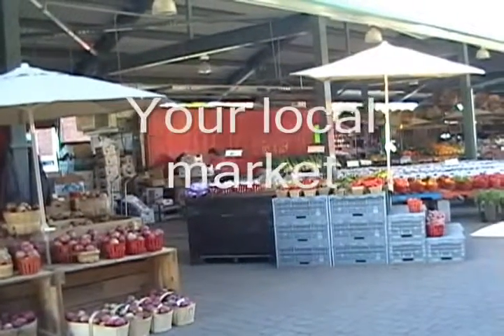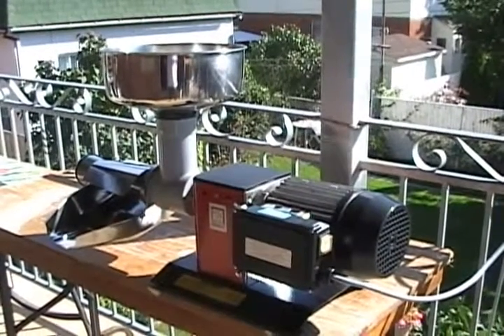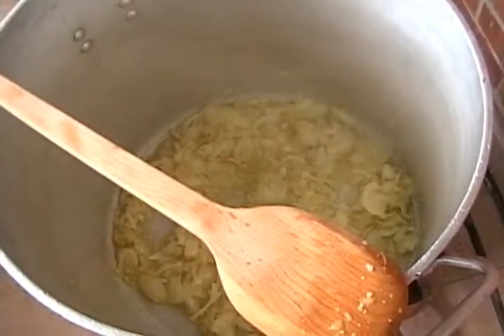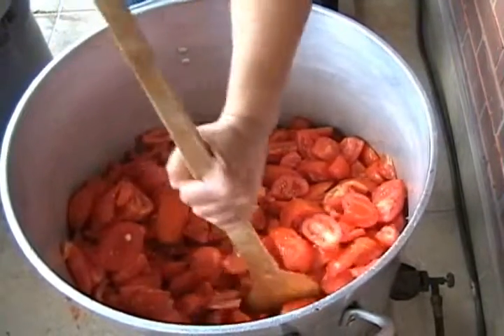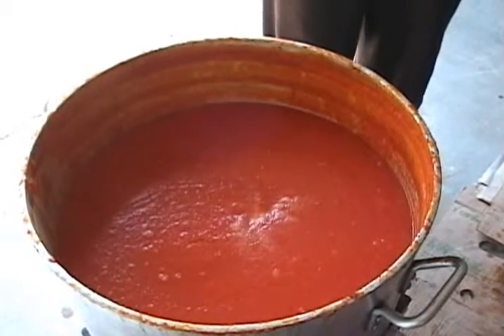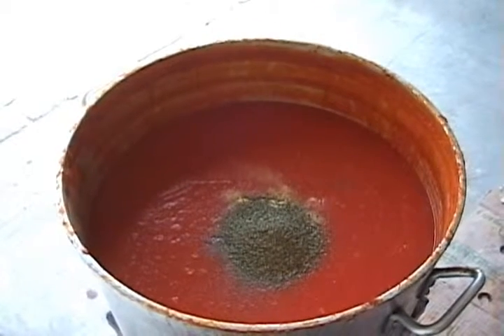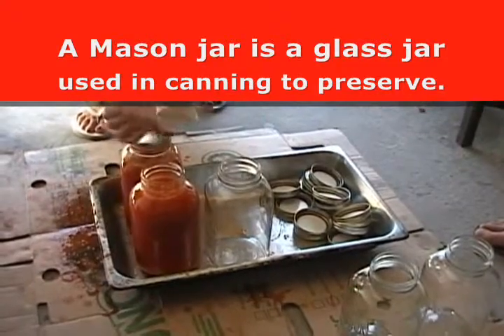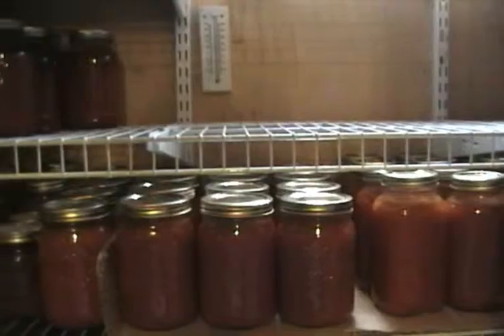Fresh Tomato Sauce Recipe Version 2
I created this video with the YouTube Video Editor Reupload by Juan Milan